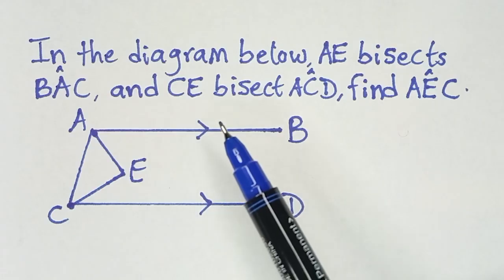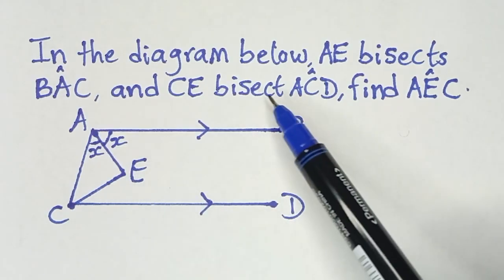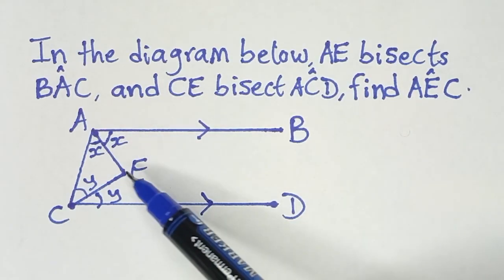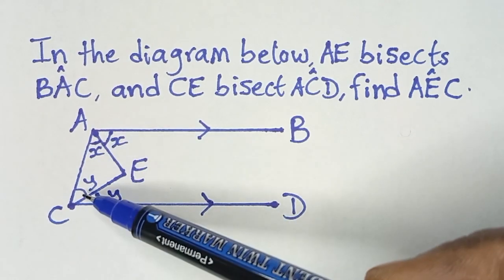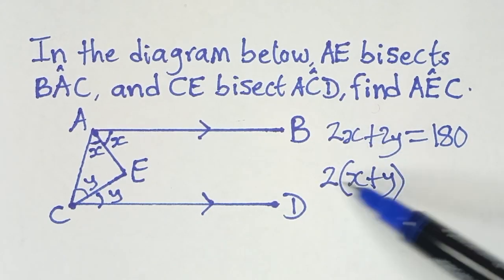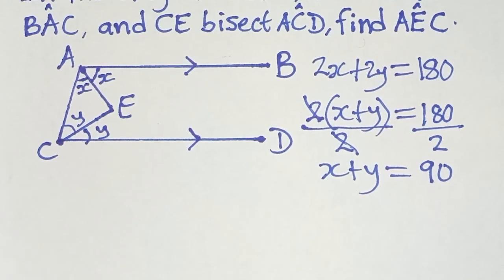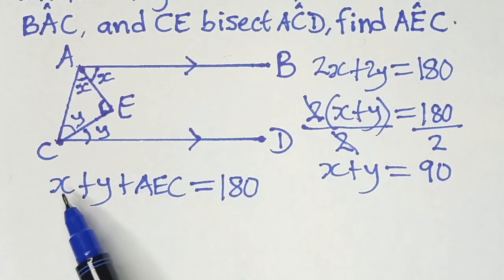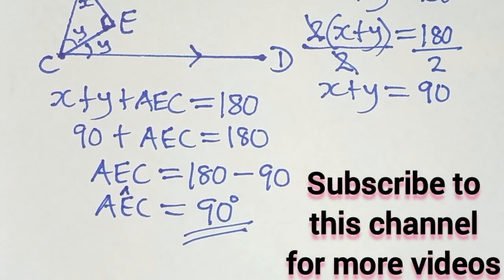Geometry Challenge || Can You Find Angle AEC? Try it Out!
Master Parallel Lines & Triangle Geometry – Cointerior Angles Made Easy!
Are you struggling to solve geometry questions involving parallel lines and triangles? In this video, you’ll learn how to apply cointerior angles (also known as consecutive interior angles) to solve challenging problems step by step. This is a must-watch lesson for students preparing for WAEC, JAMB, GCSE, and SAT exams.
You’ll discover simple techniques to identify angle relationships when a triangle is combined with parallel lines, making even the toughest questions easy to solve. Boost your confidence and improve your exam performance with this powerful geometry tutorial!
Topics covered:
Parallel lines and transversal basics
Cointerior (consecutive interior) angles explained
Triangle angle relationships

Get my full math guide here:
👉 Amazon eBook